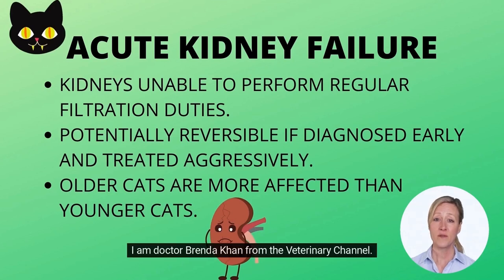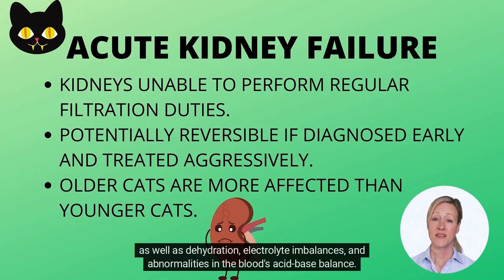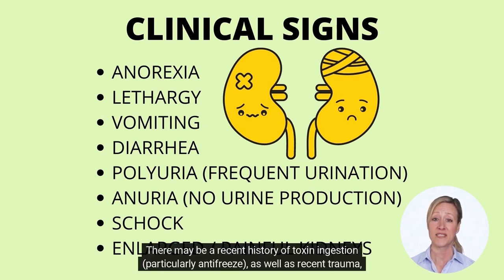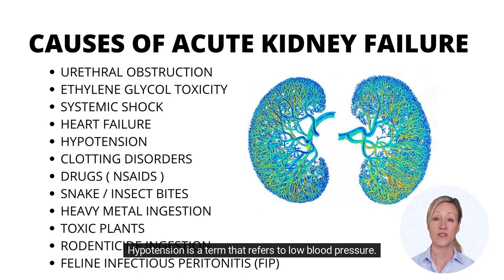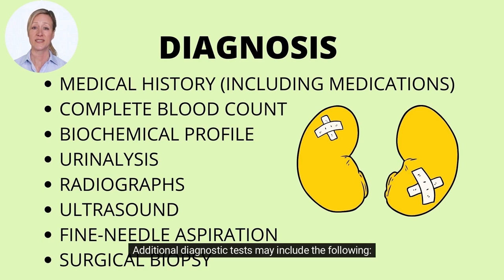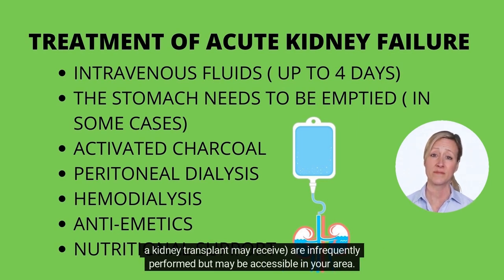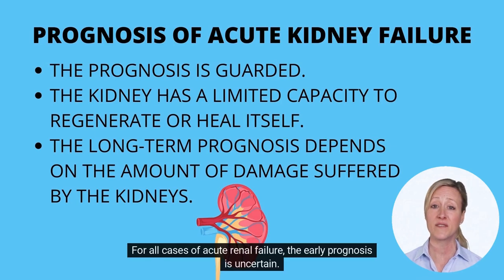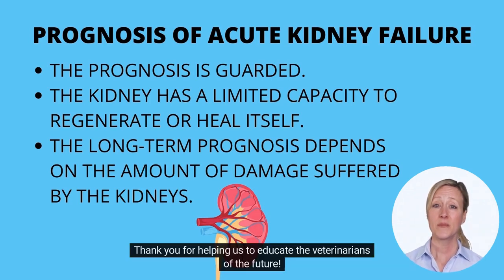Acute Kidney Failure In Cats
Acute kidney failure in cats is a condition where the kidneys cannot remove waste from the body because they are no longer functioning correctly. The kidneys have two main functions:

The first function of the kidney is to remove waste products from the blood. This waste product is called "urea," which comes from protein breakdown in the body. The second function of the kidney is to regulate how much water, salt, and other substances are present in your body. This regulating process allows you to maintain a healthy balance of these substances so the cat's cells can work efficiently and you remain healthy. Nowadays, many different treatments are available for acute kidney failure in cats. However, it can lead to severe renal failure and the cat's death without treatment.

Acute kidney failure in cats is the abrupt inability of the kidneys to fulfill their normal filtration functions. This condition is not the same as chronic renal disease, the more frequent type of kidney failure. In addition, acute renal failure may be reversible if detected early and aggressively treated.

Acute kidney failure symptoms may include sudden anorexia (inability to eat), listlessness, vomiting (the vomited material may contain blood), and diarrhea. In addition, there may be a recent history of toxin ingestion (particularly antifreeze), as well as trauma, surgery, or illness.

In cats, acute kidney failure can have several etiologies. These include blockage of the ureter or urethra. (i.e., the cat cannot urinate) or poisoning with antifreeze (ethylene glycol toxicity) or hypotension (low blood pressure).

The diagnosis is based on the patient's medical history, clinical indicators, and blood and urine test results. Additional diagnostic tests may include an ultrasound of the abdomen and a kidney biopsy.

In cats with persistent or uncontrollable vomiting, the cat may require nutritional supplementation. Treatment focuses on rapidly eliminating circulating toxins and reestablishing electrolyte balance. Peritoneal dialysis and hemodialysis (removing toxins from the blood) are often performed if available in your area.

The kidney has a limited ability for regeneration and recovery, which justifies the guarded prognosis. However, a veterinarian will provide a more accurate forecast to the patient's owner based on the cat's clinical signs and laboratory tests.

Acute kidney failure in cats is one of the most severe diseases that we see in our veterinary clinics. The disease may not show any clinical signs for a long time, but as the kidneys deteriorate, they start causing other organs' problems.